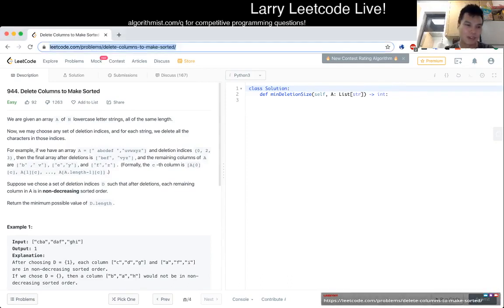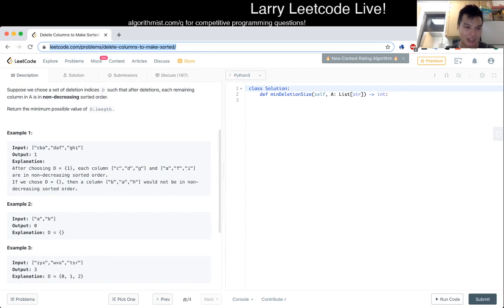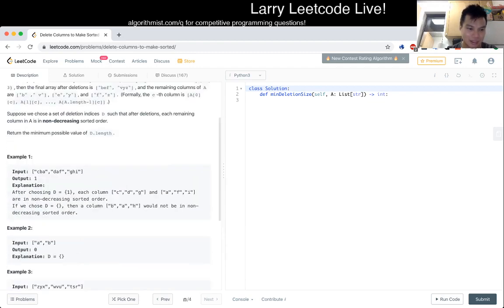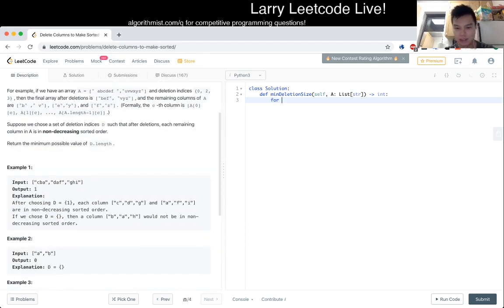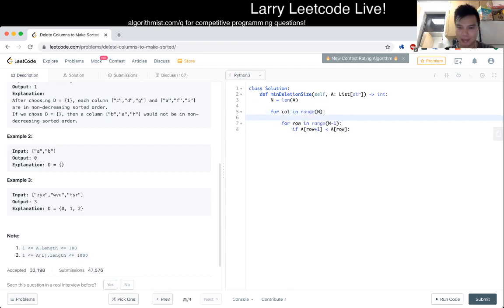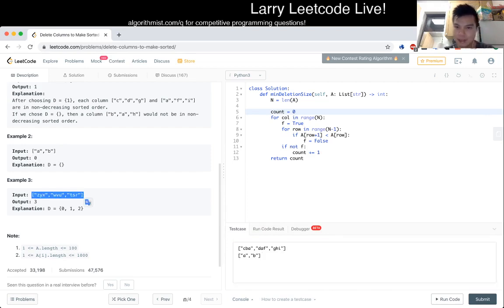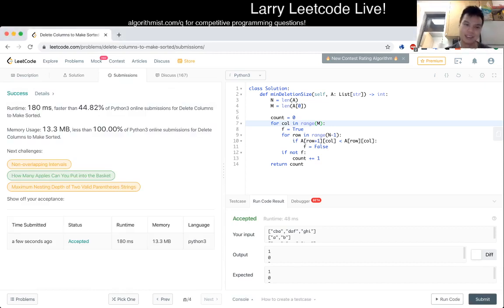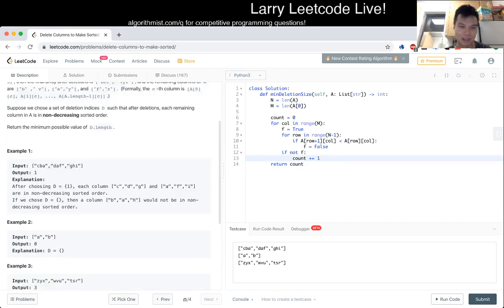944. Delete Columns to Make Sorted (Leetcode Easy)